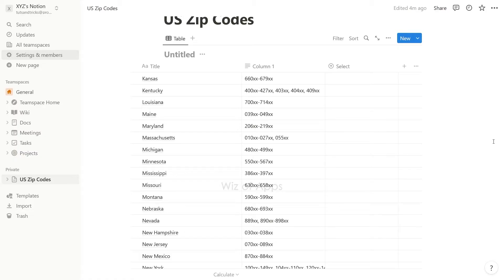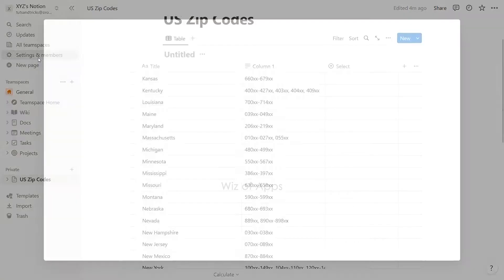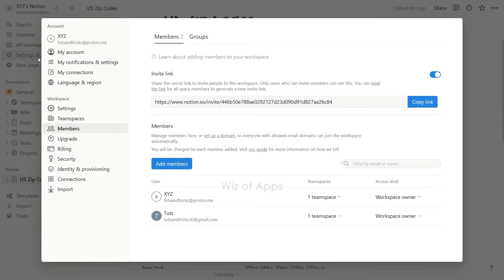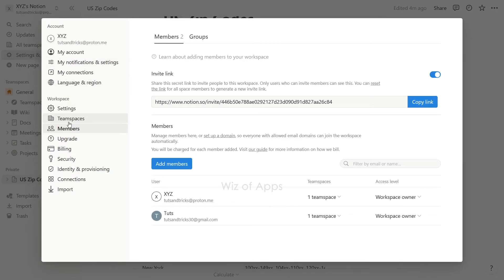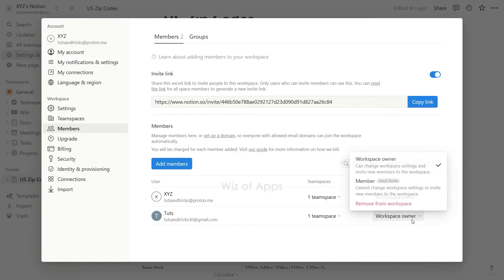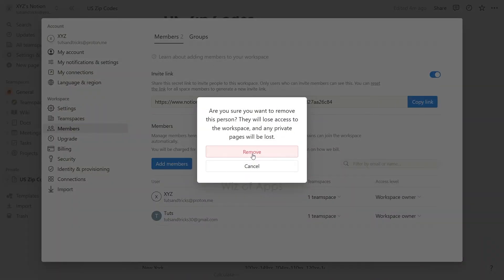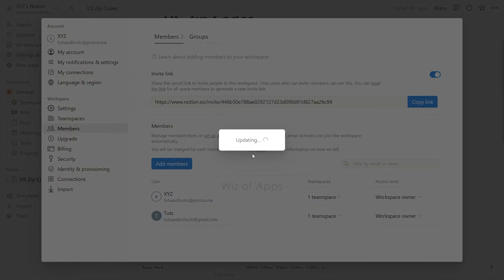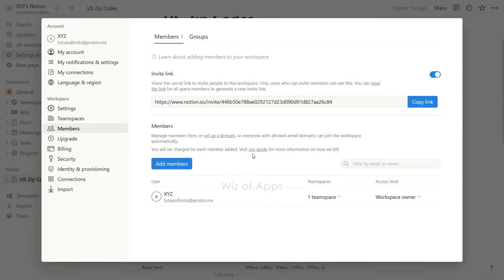How to Remove a Member in Notion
In this video, I'll show you how to remove a user in Notion.